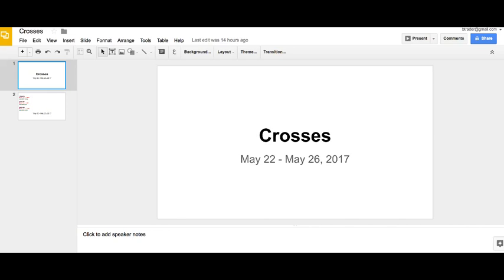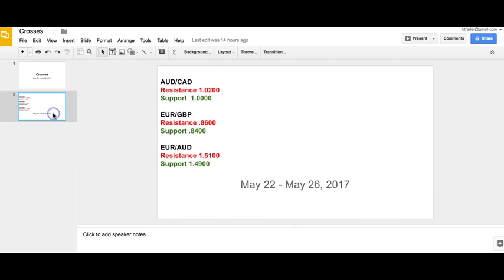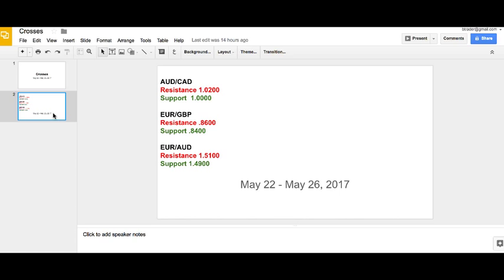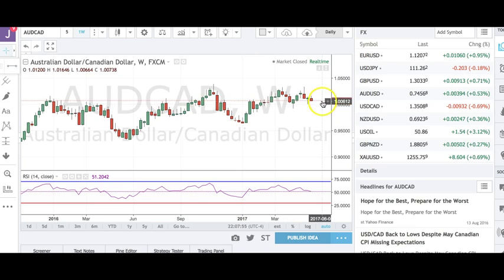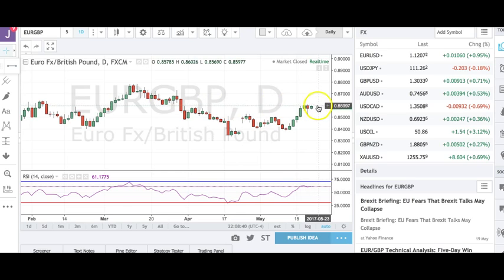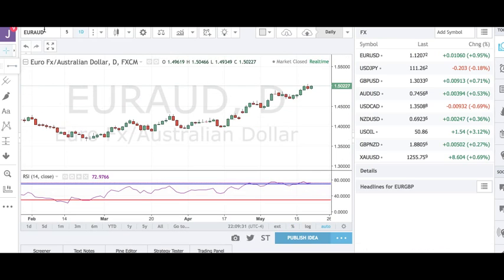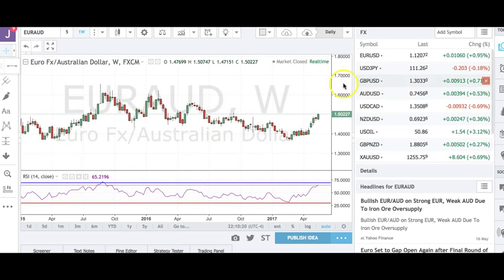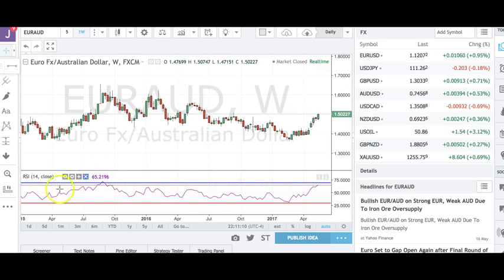Boris and Kathy Forex Weekly - 22/5/2017 - Crosses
The U.S. dollar came under heavy selling pressure this past week with the greenback breaking key support levels against the Japanese yen, euro, British pound and other currencies.